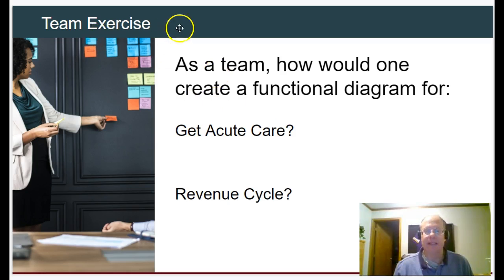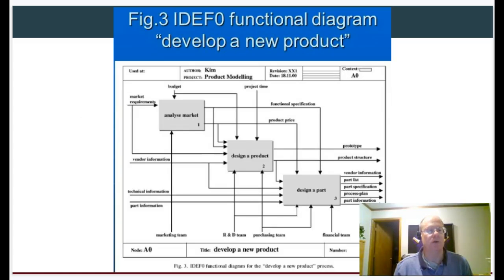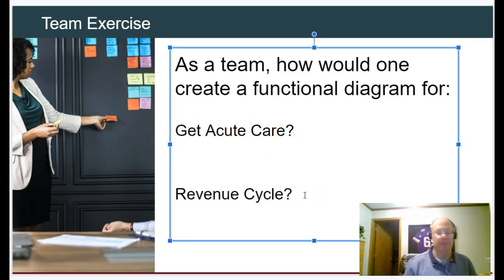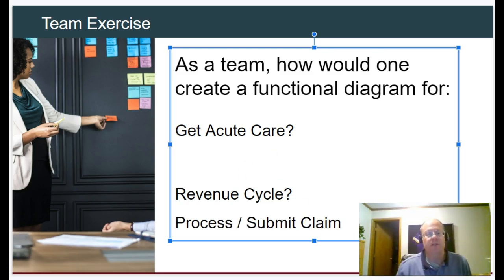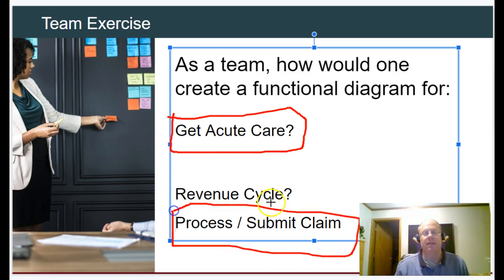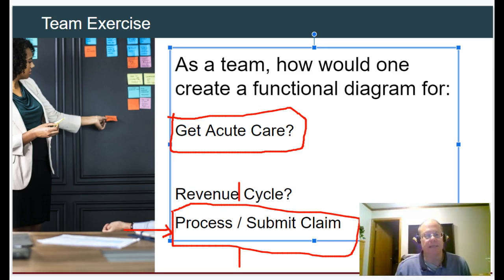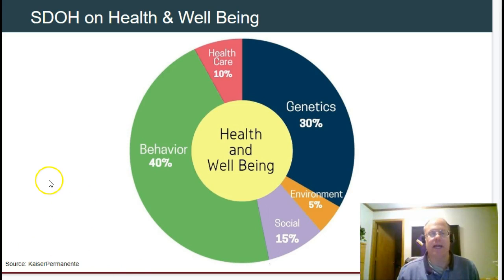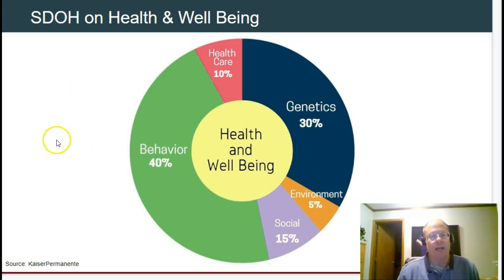#11 Video 5: Systems Thinking